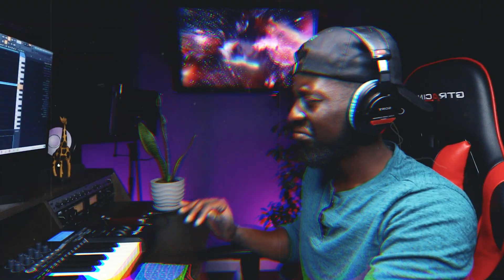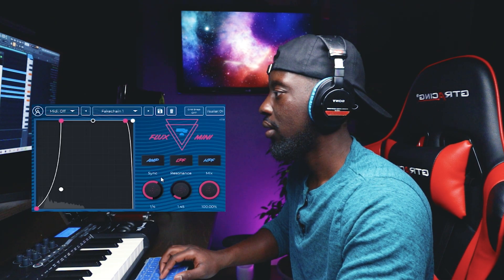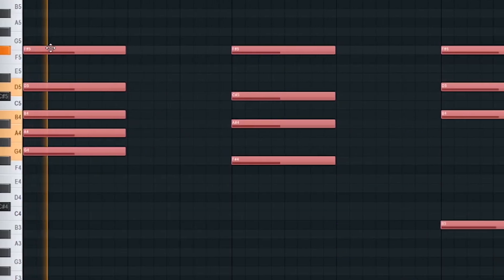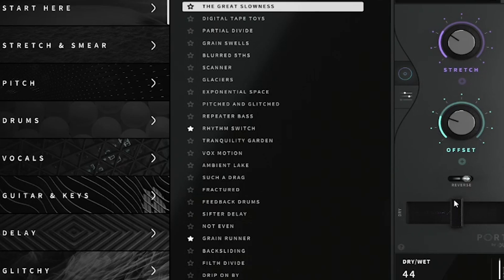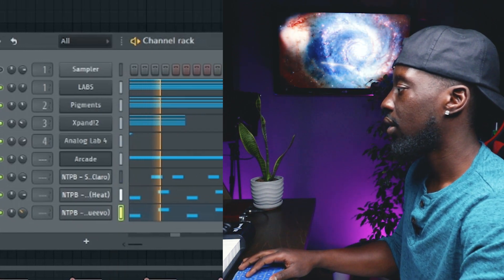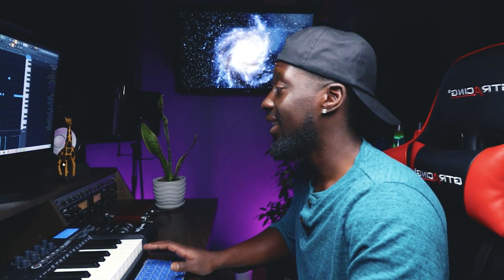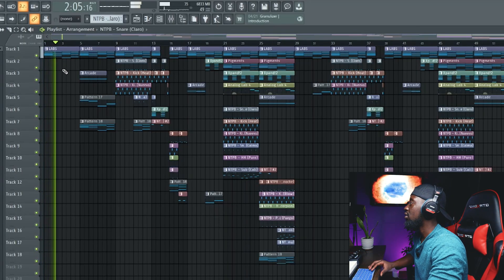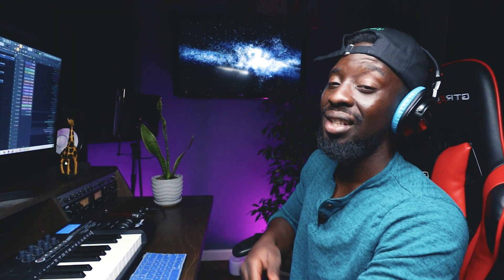Making Ambient Reggaetón Beats For J Balvin, Bad Bunny, Sech (From Scratch) | FL Studio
Whatup yall, In this video I show you how to make a reggaeton beat from scratch.  This FL studio tutorial is great for advanced FL studio users as well as beginners.

Sech tutorial, legendaddy tutorial, Tainy tutorial, j balvin tutorial, bad bunny tutorial, reggaeton tutorial, how to make reggaeton in fl studio, como hacer reggaeton, how to make beats like tainy, beat making, fl studio 20, making beats in fl studio, beat making vlog.